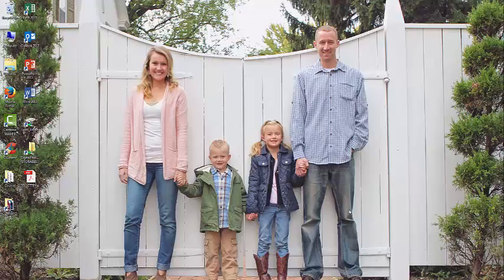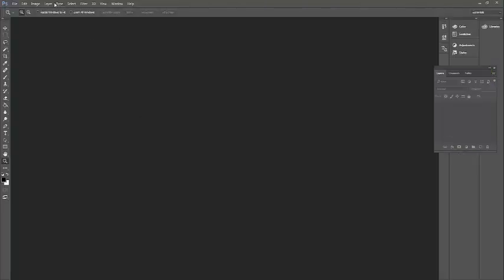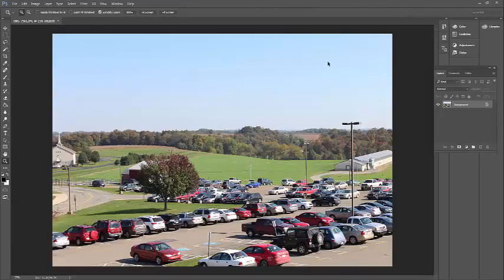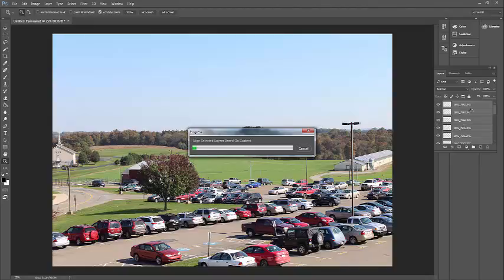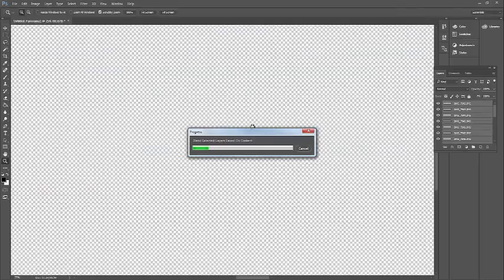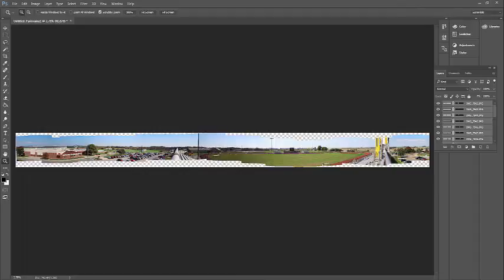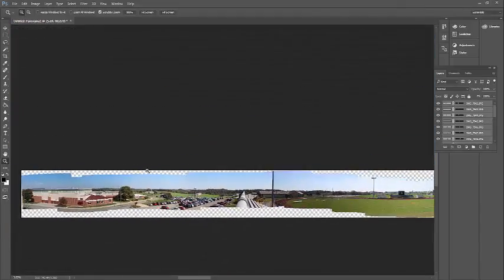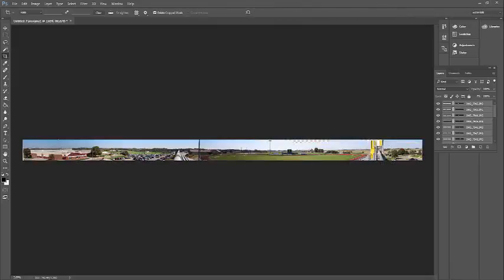Solanco Digital Photography Panorama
Solanco High School Digital Photograph Panorama demonstration